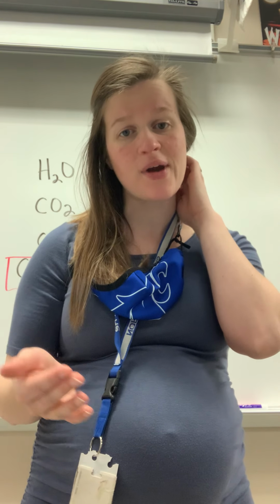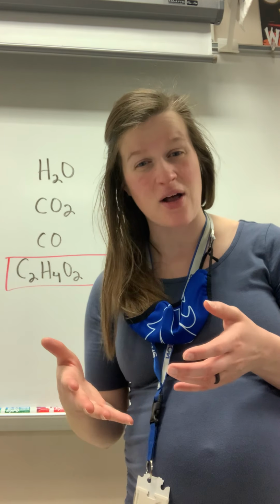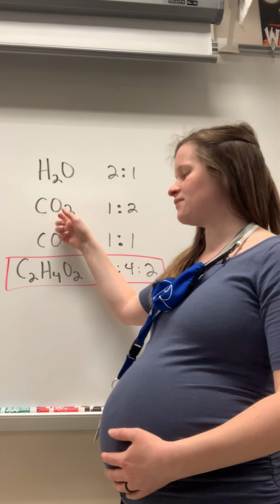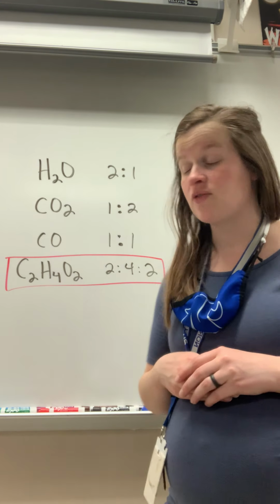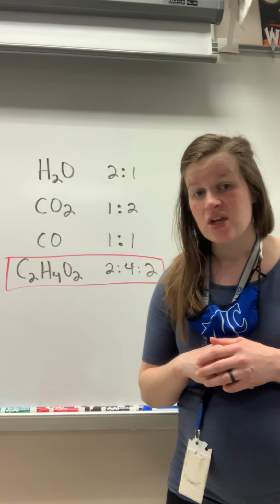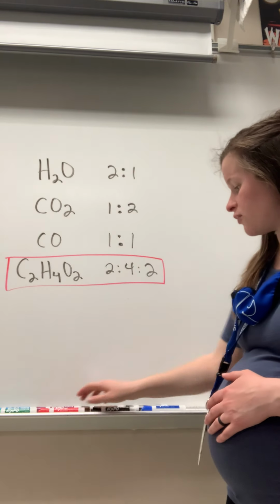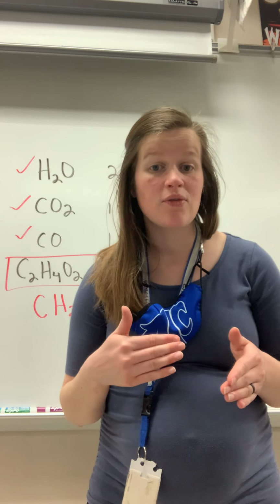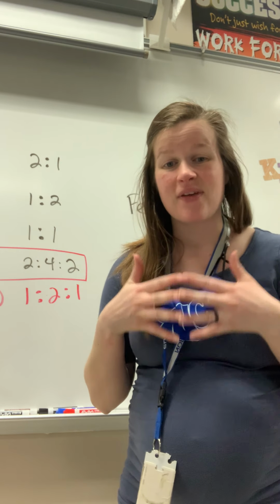Empirical formula explained